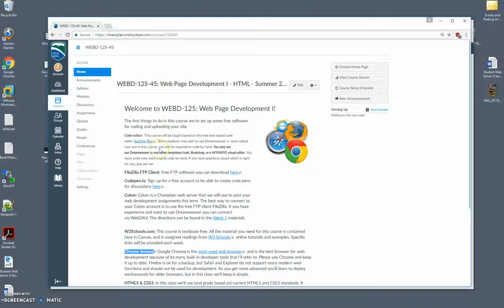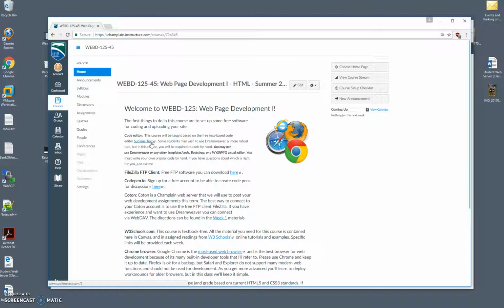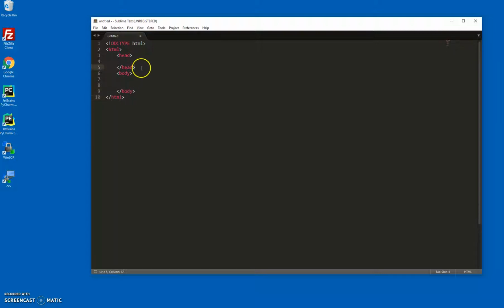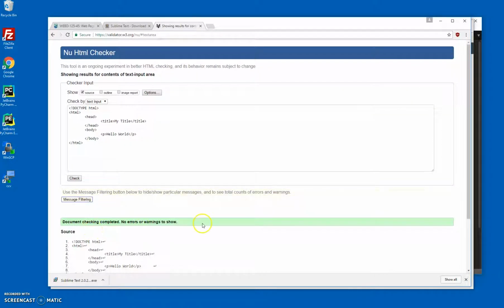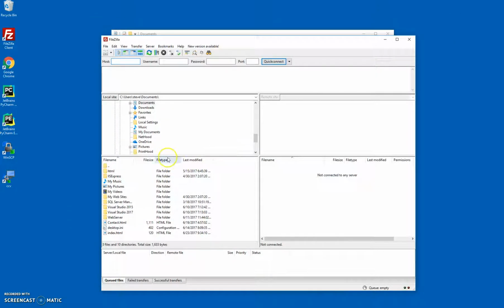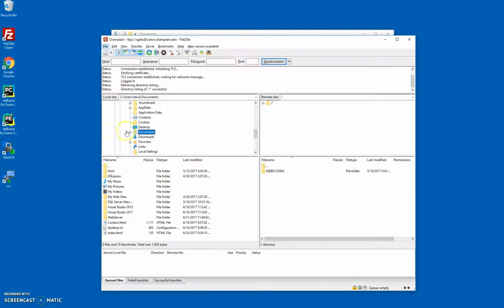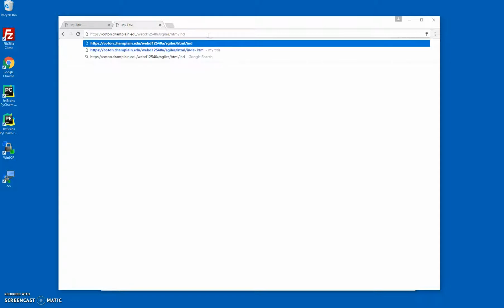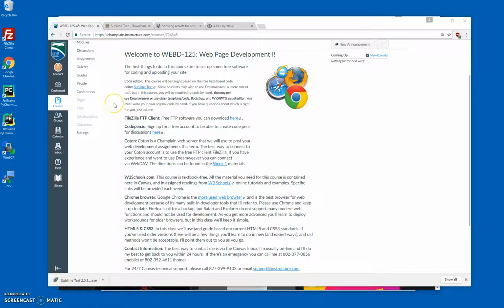WEBD125 Champlain College Computer Setup (Coton - FTP - Codepen)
Instructions for setting up your computer for WEBD125
1.  Install and configure sublinetext
2.  Install and configure FileZilla
3.  Create an account on codepen.io
4.  Create html markup and css using codepen.io and share the url
5.  Connect to Coton web server
6.  Create a folder on Coton
7.  Create a web page
8.  Validate the web page using validator.w3.org
9.  Using Filezilla, transfer a file from your client to Coton
10. Access your web page on Coton